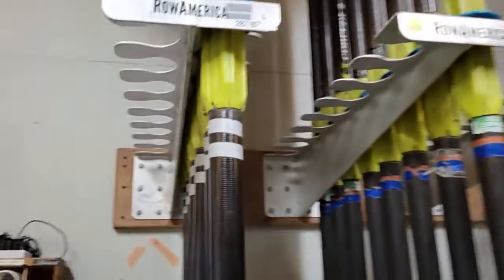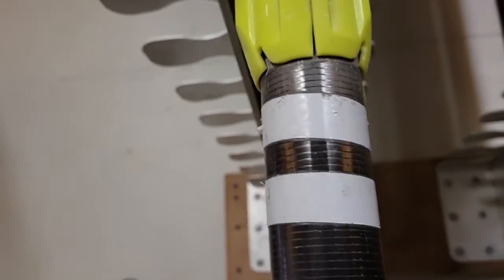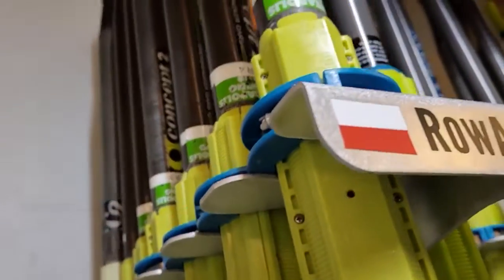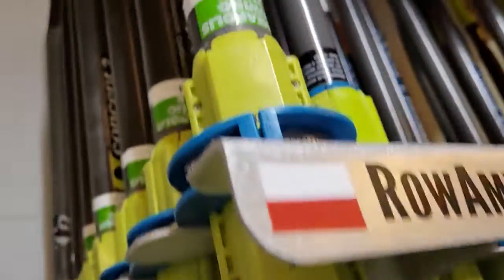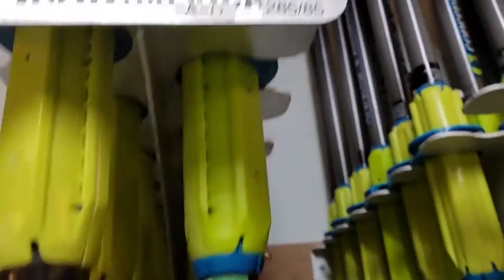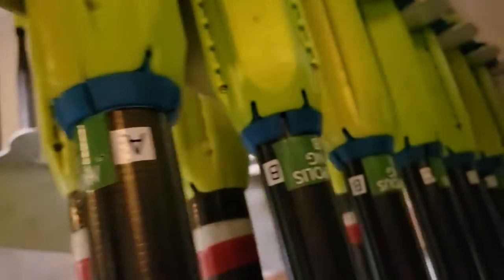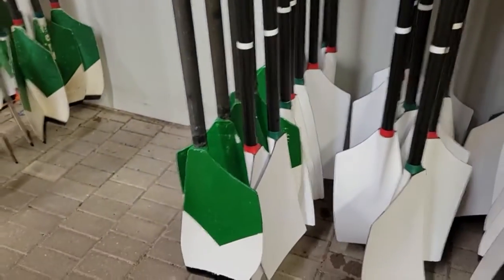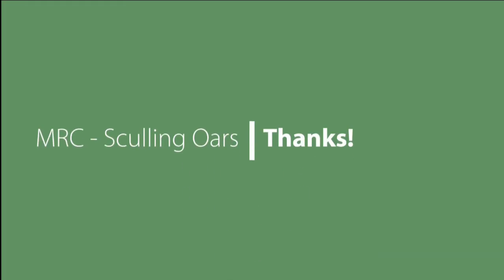Club Sculling Oars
There is a system for where oars are hung up and what goes with what...